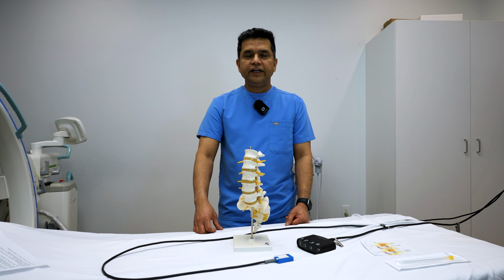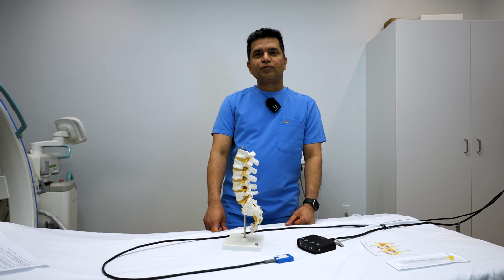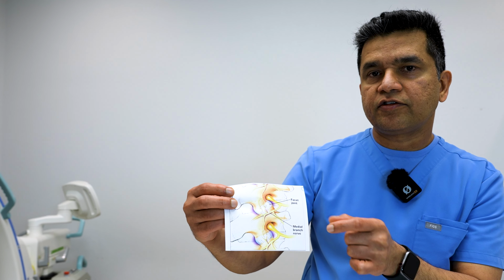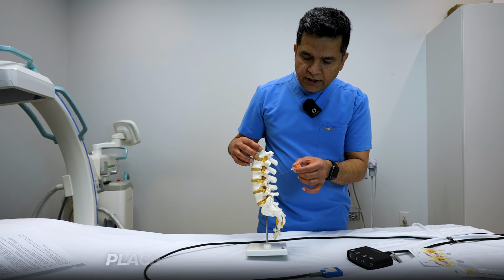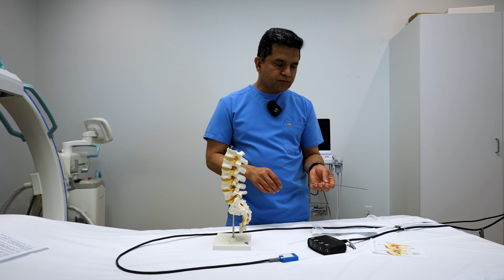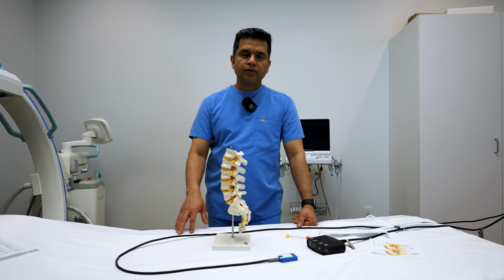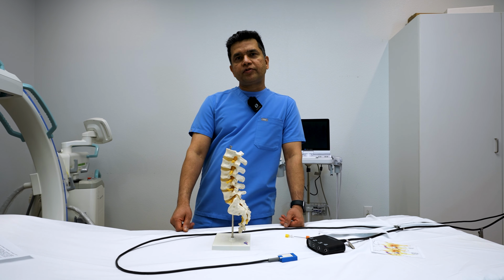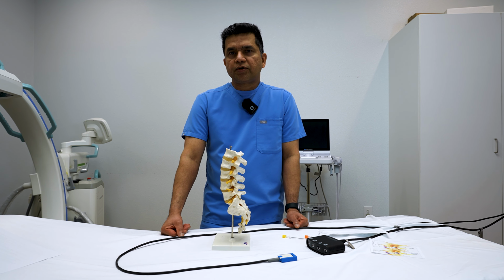Back pain or Neck pain ? Know more about treatment options!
Axial Back Pain or Neck Pain can be life-altering. Know about treatment options. Here, we discuss Rhizotomy or Radiofrequency ablation to help with pain from facet joints ( Z joints). In addition to exercise and dietary measures to reduce inflammation, RFA can help give mileage to your spine and avoid Surgery.